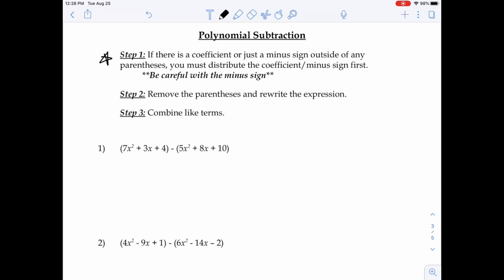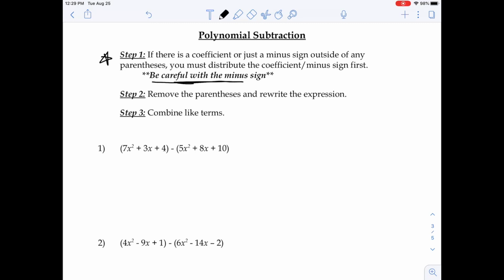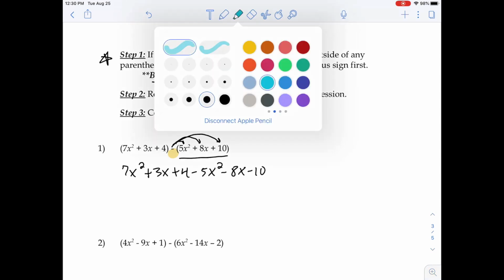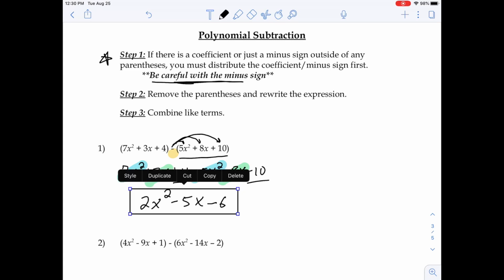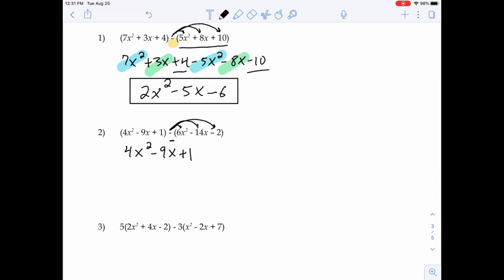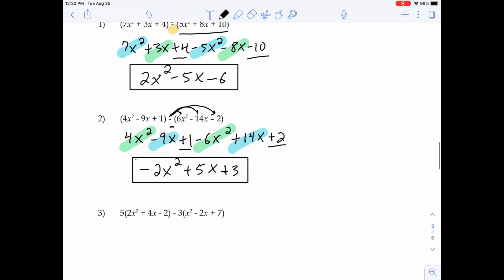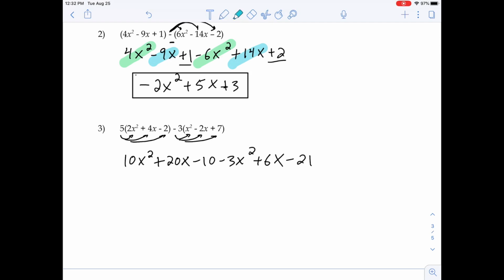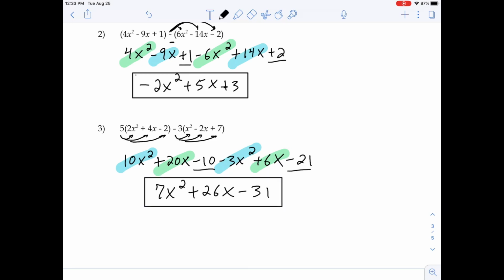Polynomial Subtraction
Discuss how to perform polynomial subtraction